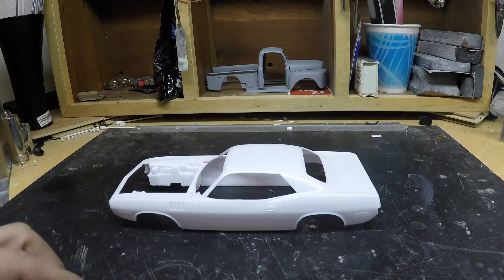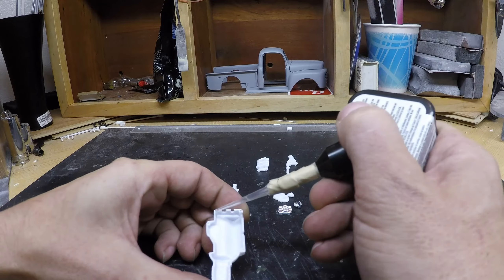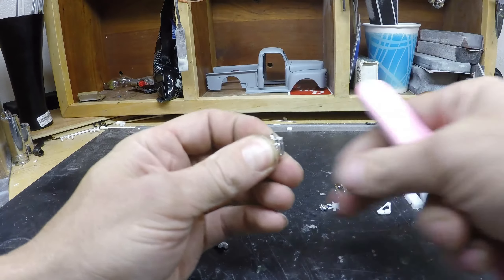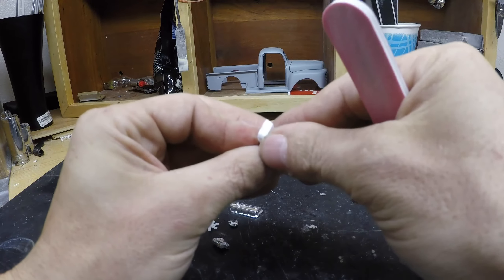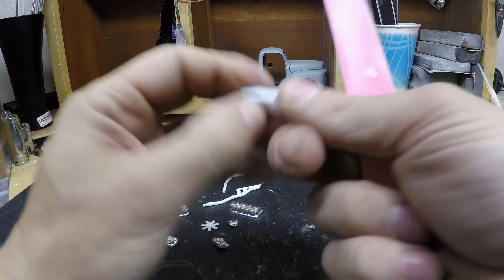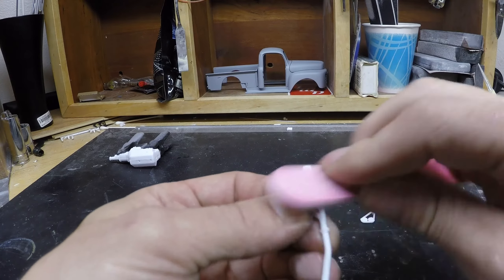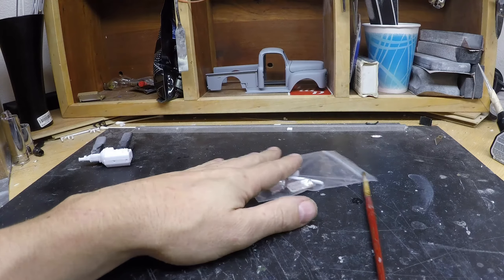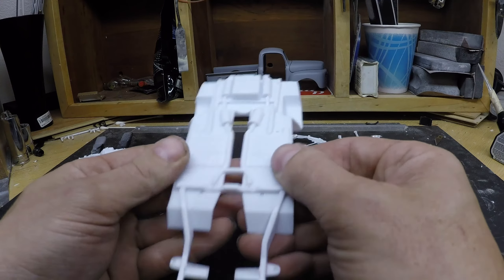71 hemi cuda episode #1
welcome to dragon speed shop . and my first ever video. in the video series i will take you step by step in how i build models cars . i hope you enjoy the video